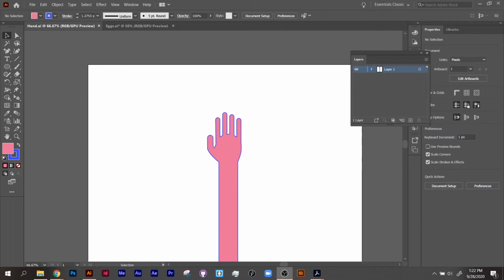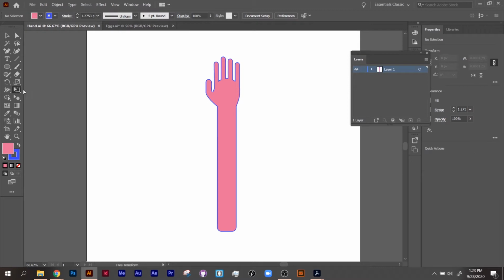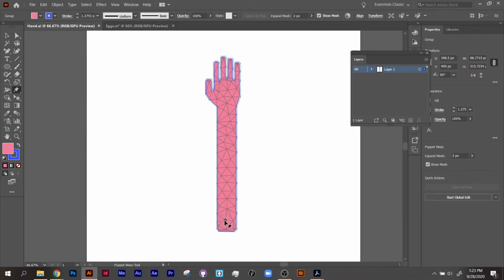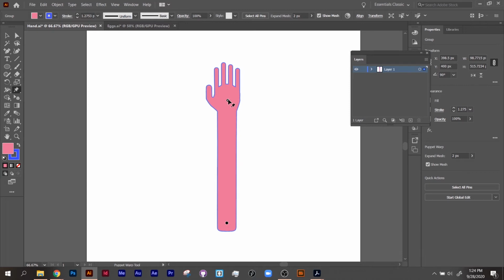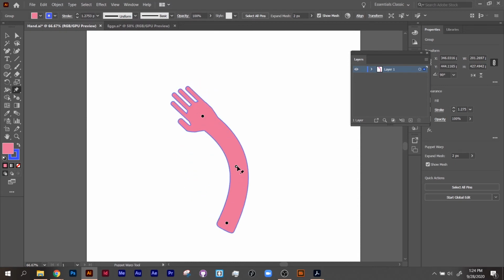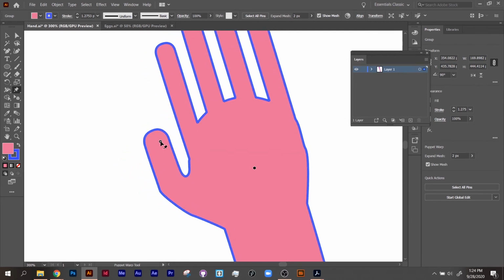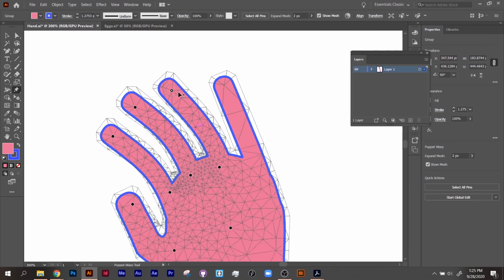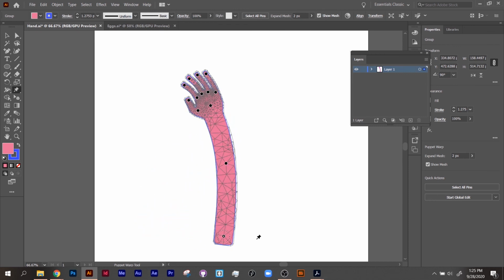Illustrator Puppet Pin Tool